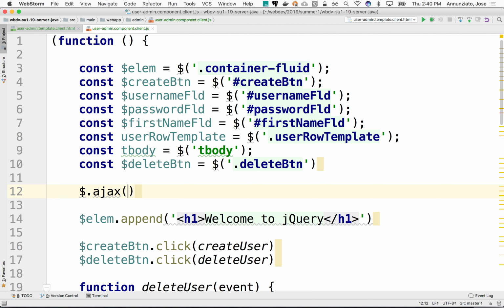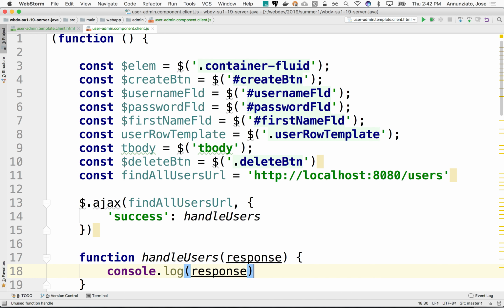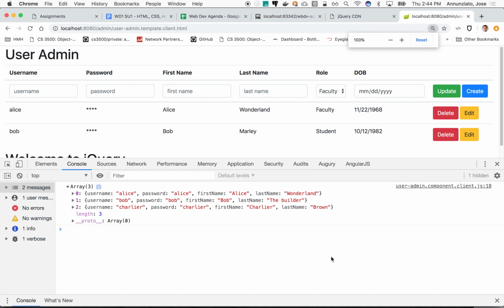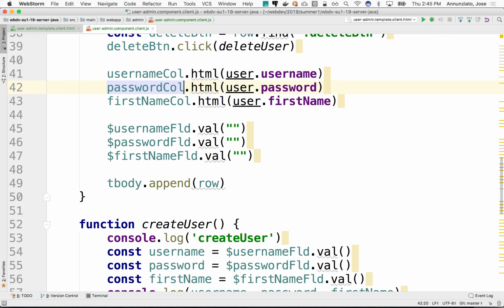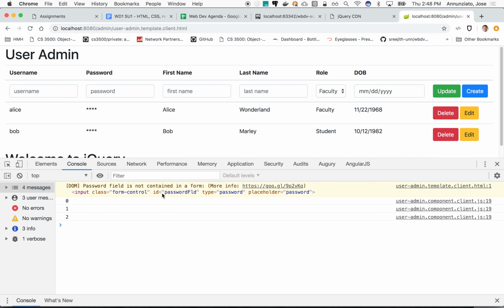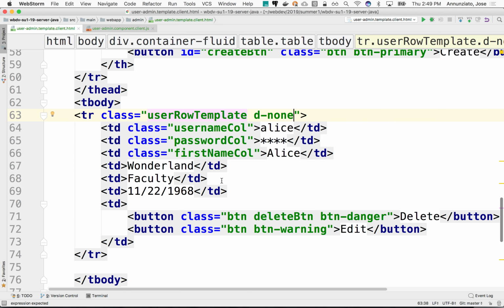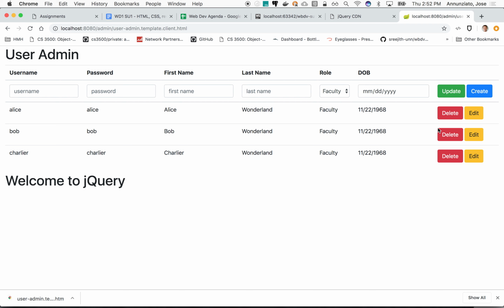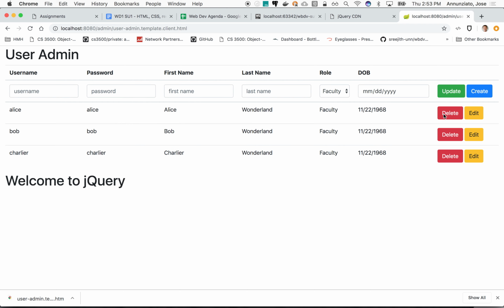find all users from jquery and render in table - W1 4 4